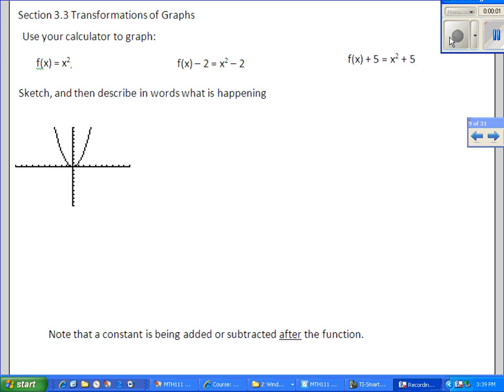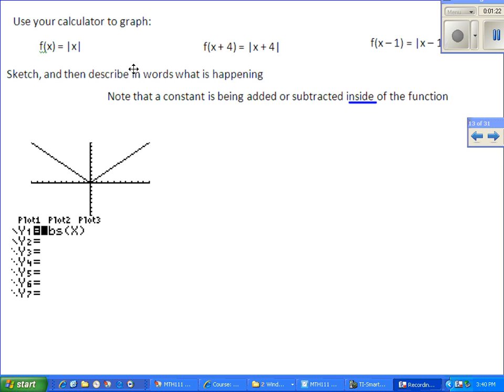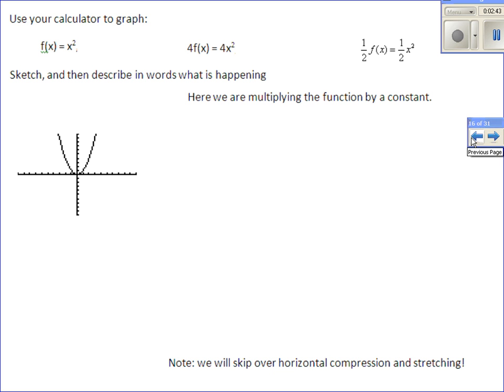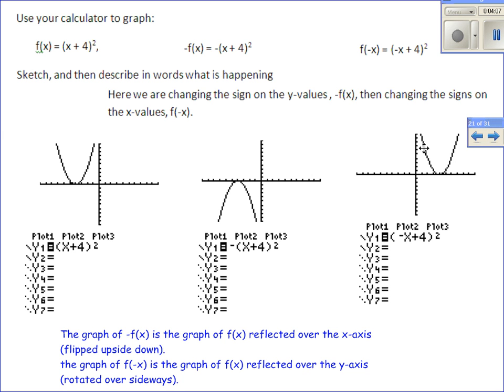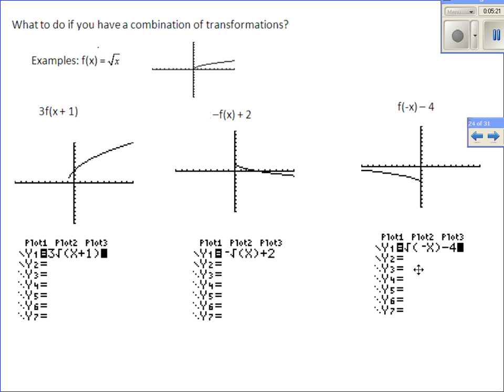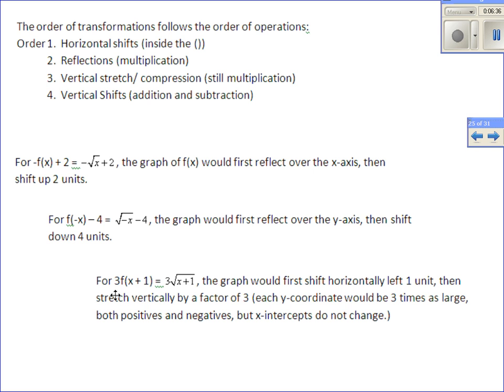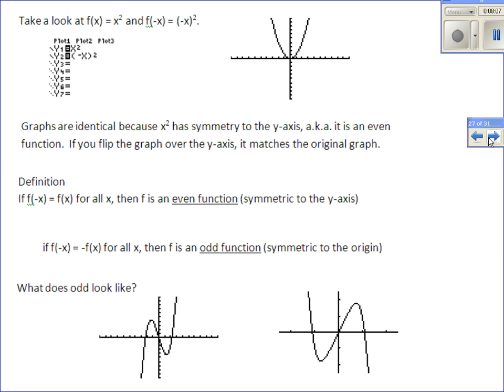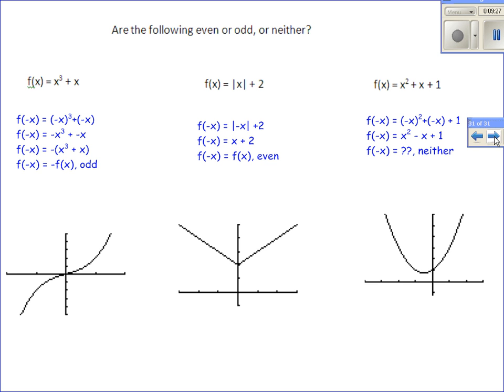Transformations of Functions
Sec 2.5: Applying vertical & horizontal shifts, stretching & compressing, and reflections of functions